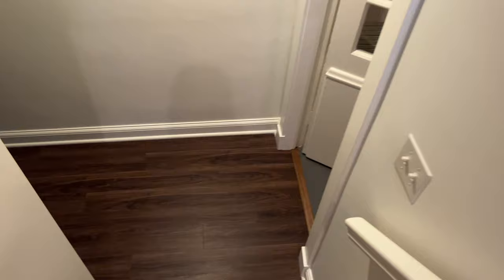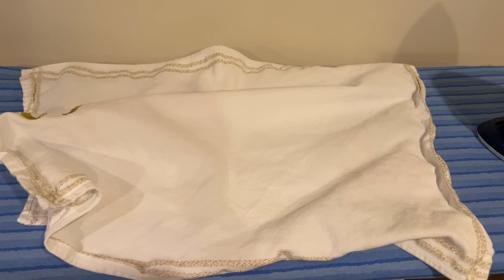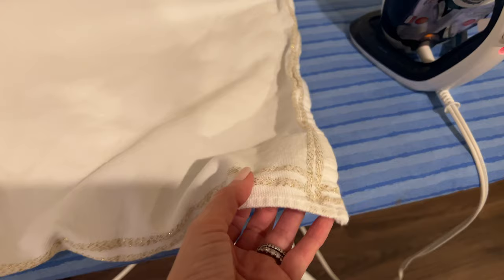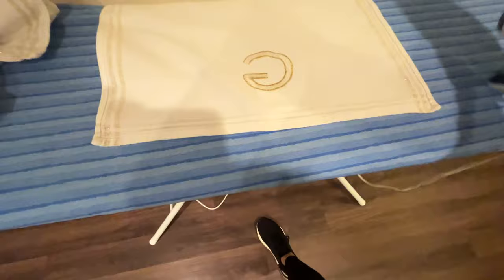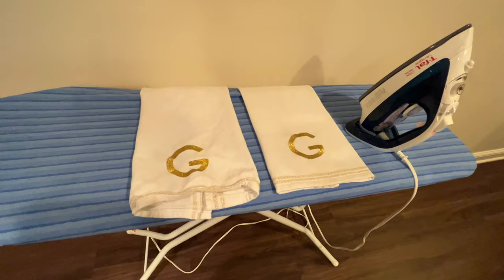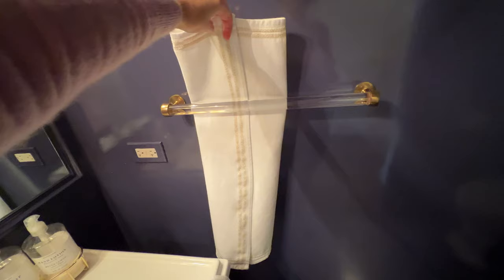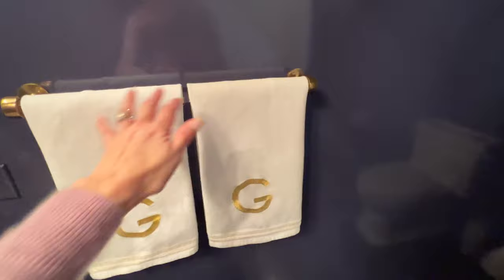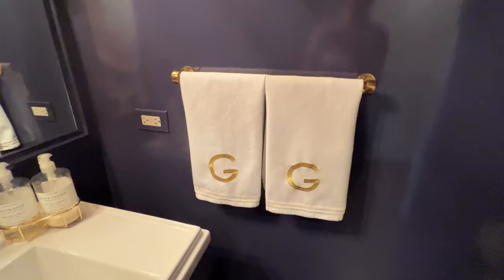HOW TO DISPLAY GUEST TOWELS | Decorating Tip | Powder Room | Guest Hand Towels | Folding Hand Towels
The smallest easy details can make such a visual impact when it comes to decorating. Think about the rooms that guests see when they come over - or even if is just you, the joy it brings to see put-together details. Today I am showing you how I display guest hand towels, in my powder room. What an esthetic difference a quick couple-minute hack can make!